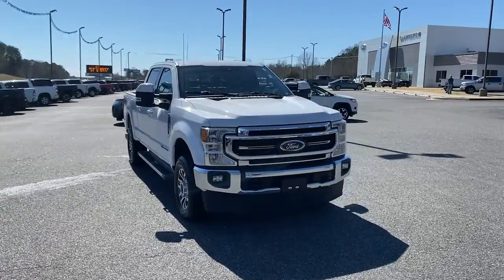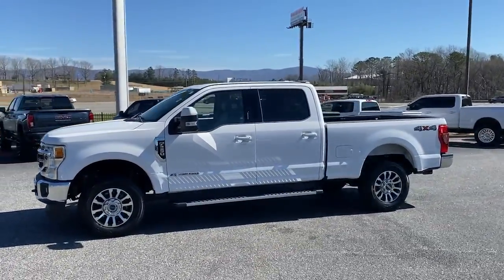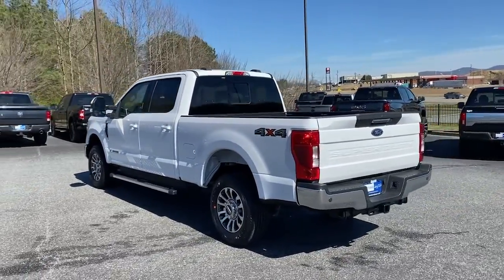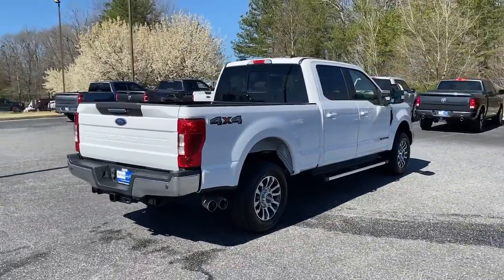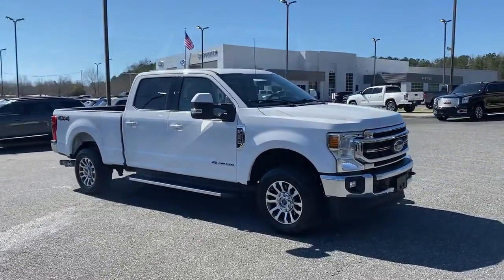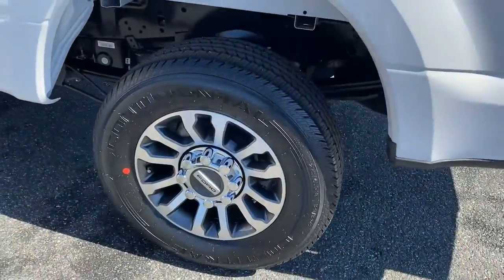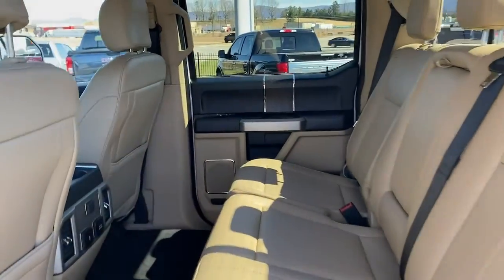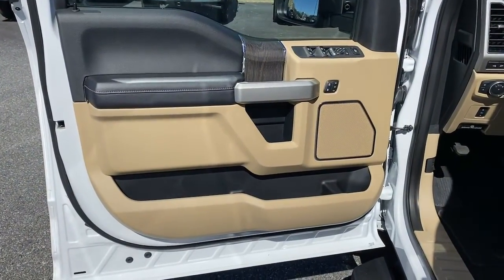2020 Ford F-250SD Jasper, Canton, Woodstock, Alpharetta, Kennesaw, GA V2808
Used 2020 Ford F-250SD available in Jasper, Georgia at Shottenkirk Ford of Jasper. Servicing the Canton, Woodstock, Alpharetta, Kennesaw, GA area.

** SUPER CLEAN **, **ONE OWNER**, **CLEAN CARFAX HISTORY**, and **LOW MILEAGE** Lariat Value Package (Easy Entry/Exit Memory Driver's Seat Feature, LED Box Lighting, Memory Power-Adjustable Pedals, Power Heated/Ventilated Driver Seat w/Memory, Power Heated/Ventilated Passenger Seat, PowerScope Trailer Tow Mirrors w/Memory, and Remote Start System), Order Code 608A, ABS brakes, Alloy wheels, Electronic Stability Control, Front dual zone A/C, Heated door mirrors, Illuminated entry, Low tire pressure warning, Navigation System, Remote keyless entry, and Traction control Shottenkirk Ford of Jasper is pleased to offer you this exceptional 2020 Ford F-250SD. This Lariat F-250SD Exterior is finished in White and the interior is finished in Medium Light Camel Leather. CARFAX One-Owner. Clean CARFAX.br2020 Ford F-250SD Lariat 10-Speed Automatic 4WD Power Stroke 6.7L V8 DI 32V OHV TurbodieselbrbrbrShottenkirk Customer Care* is included in all Purchases! 6 Months or 6000 Miles Powertrain Coverage, 1 Year Paintless Dent/Ding Removal - One year Windshield Repair, see dealer for complete details in store Another fine automobile offered by Shottenkirk Automotive Group Online All the Time!